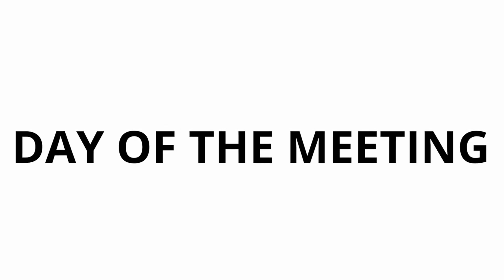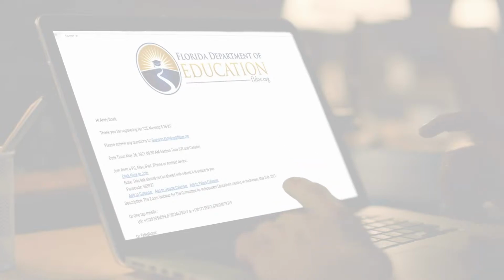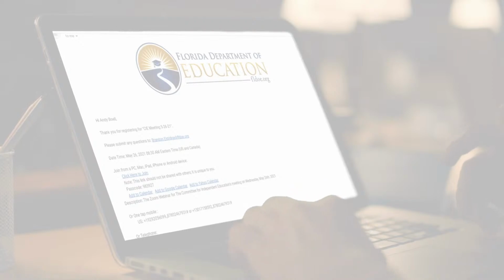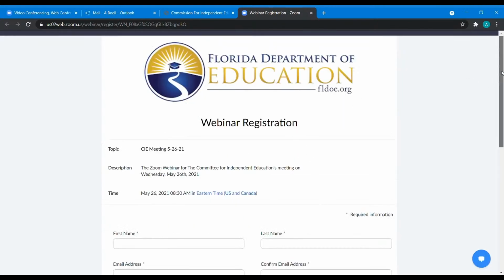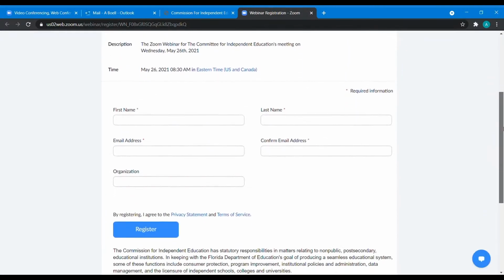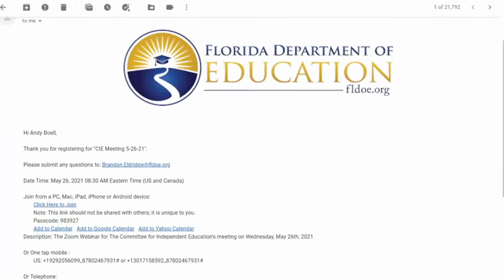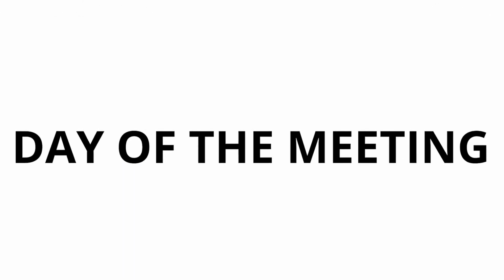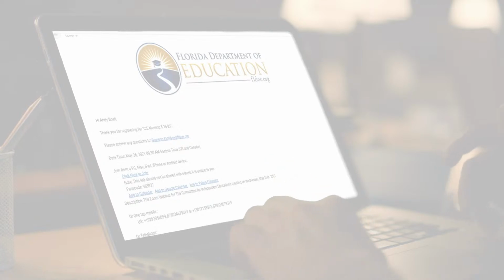CIE Meeting November 22nd, 2024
Non-Degree Granting Institutions